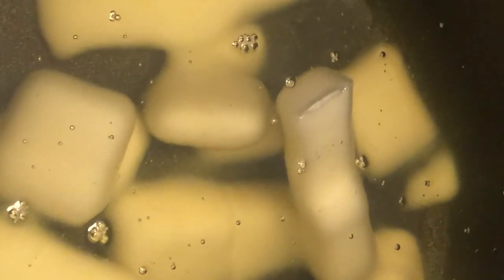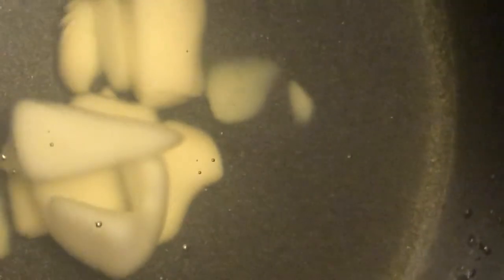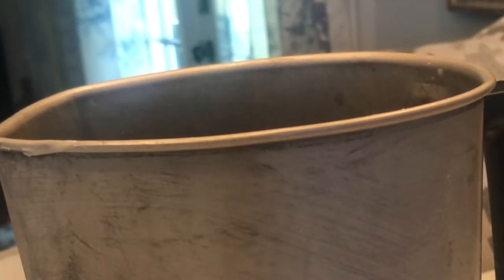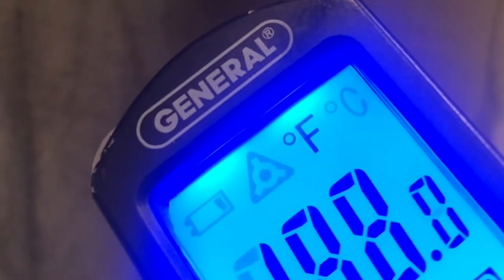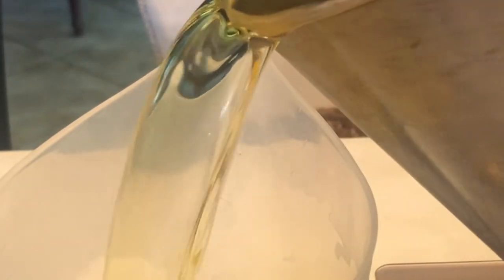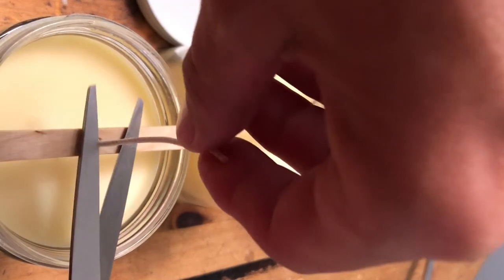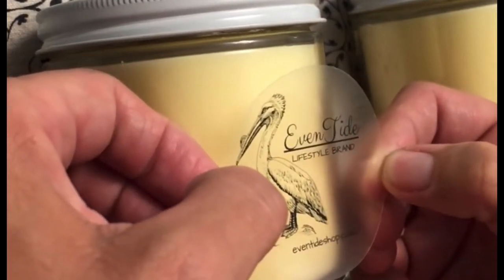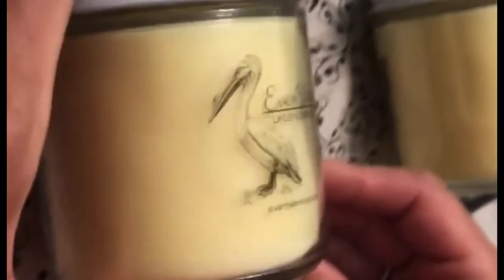Making Handmade Scented Candles | "EvenTide Lifestyle Brand” Sunshine Candles!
Super quick video making our "EvenTide Lifestyle Brand" hand poured scented candles! Candle Making video. Lots more to come with my vlogging camera. How To, etc!! Louisiana, Family owned business with "Franky the Pelican" as our logo!